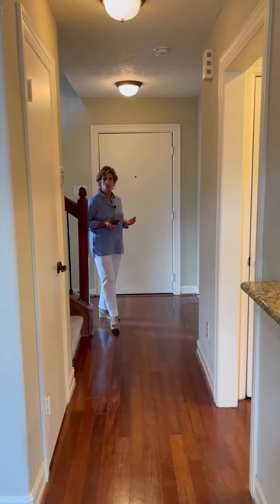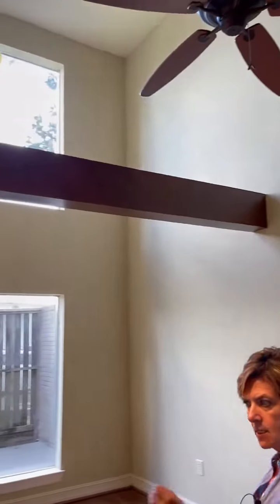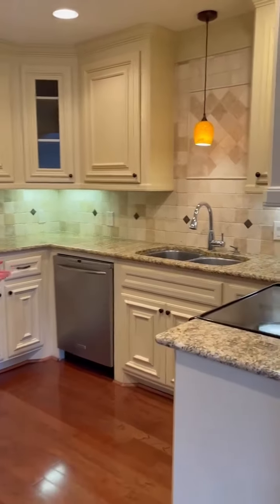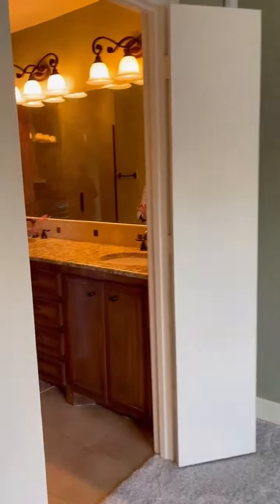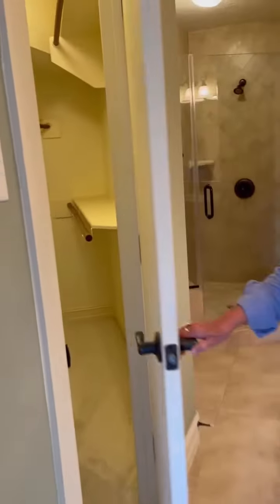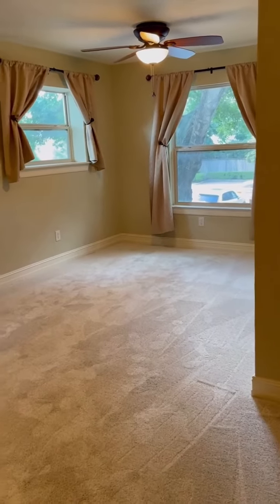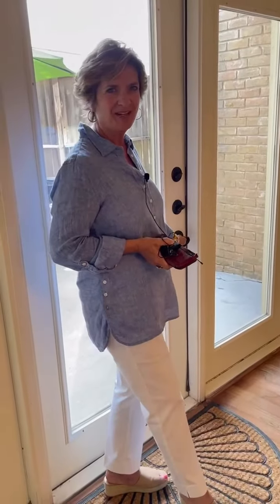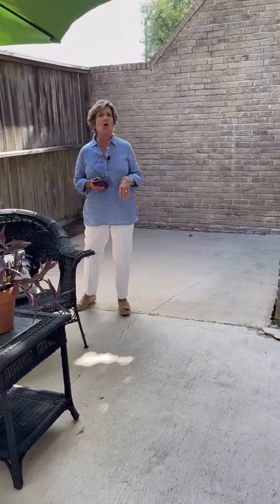22 Townhouse Court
22 Townhouse Court is a townhome with 3 bed 2 Full  and 1 Half Bath in Bellaire T/H. The unit ## is , and was built in 1975. It has 1760 sqft and is on the Levels 1 and 2 level. It is listed at $329000 and has a 33.3333 maintenance fee. Broker-Coldwell Banker Realty